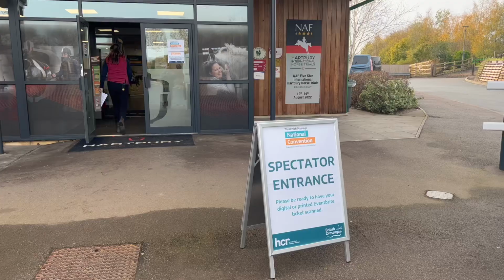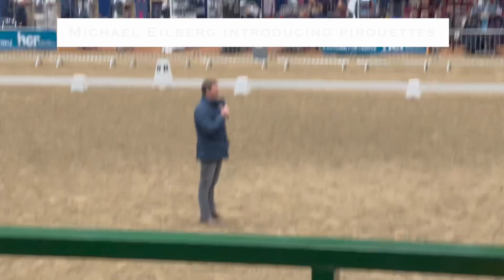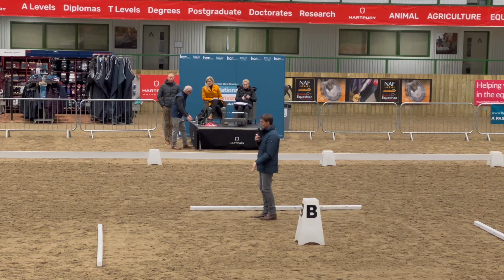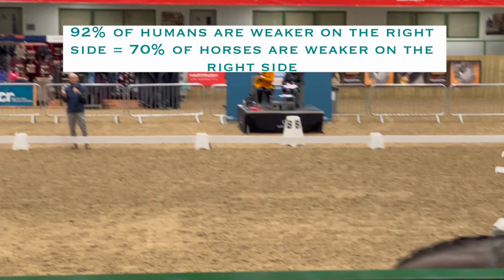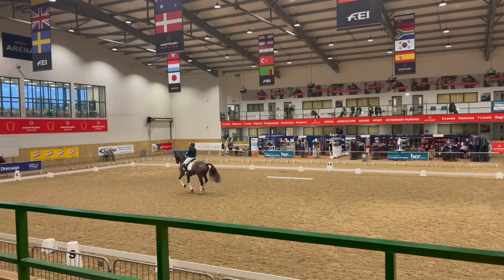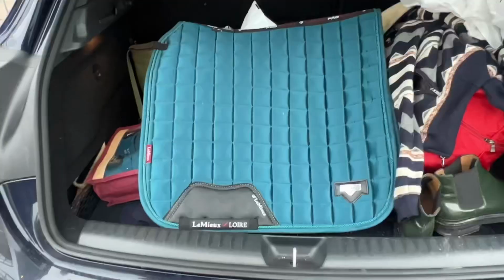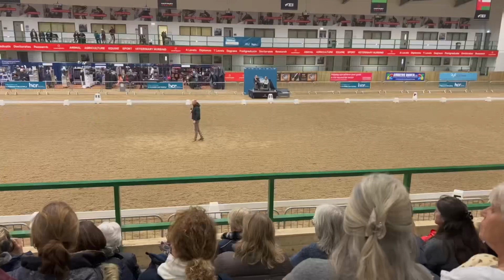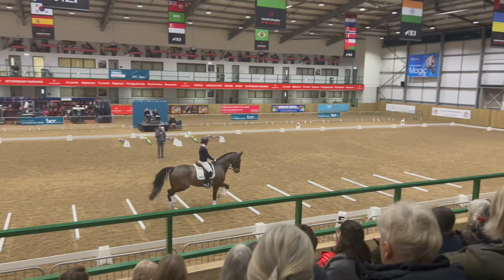British Dressage National Convention 2022 | TRUE Horses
Hi Guys! Team True horses visited British dressage national convention this weekend. A lot of interesting insights about young horse training as well as tips for training a Grand Prix horse. Gareth Luges and Michel Eilberg were the main speakers. Michel shared some unconventional exercises with double lunge and poles. Watch this video from national convention to see in more details the development of British dressage.

00:24 Arrival at Hartpury International Arena
00:34 Entering dressage national convention
00:56 Teaching a young horse to do a flying change
01:47 Teaching one tempi changes
01:07 Summary of the 1st session
02:58 Fitness for equestrians
03:21 Exercise for canter pirouette
04:46 Rider alignment
06:00 Piaffe work with double lunge
06:18 Exercise for canter zig zag
06:58 End of first day
07:42 Second day arrival at Hartpury
07:47 Gareth explaining how he remember letters
08:52 LeMieux Shopping
09:27 Collection with a young horse
10:27 Pole exercises
10:56 Leaving British Dressage National Convention

Welcome to TRUE Horses Channel!

This is the place for those who love horses, dressage and equestrianism as much as we do.

I am Valeriya - international dressage rider and Founder of TRUE Horses, a company that produces dressage sport horses of excellent quality and readability, ensuring top health and no overpricing.

Lots of love,Yours TRUE Horses 💚britishdressage